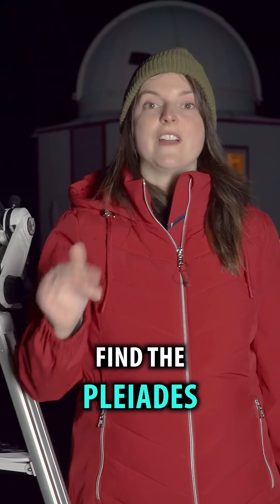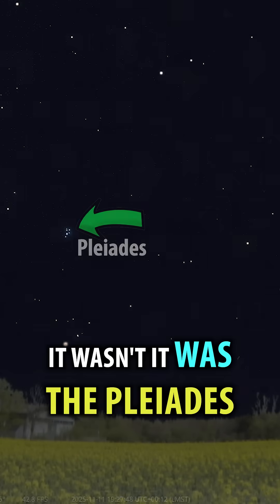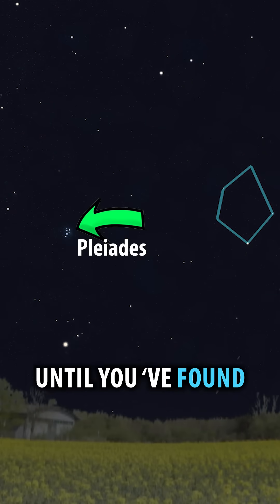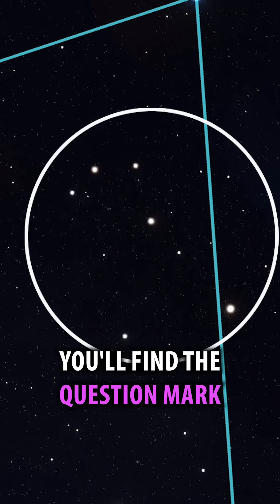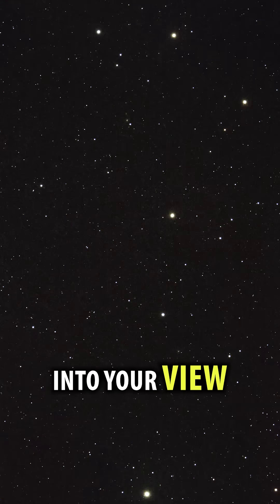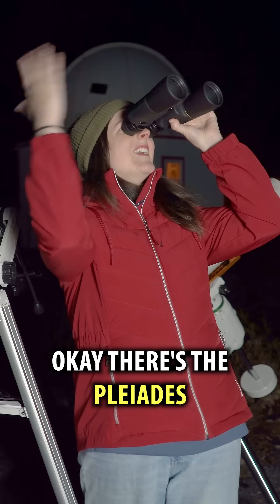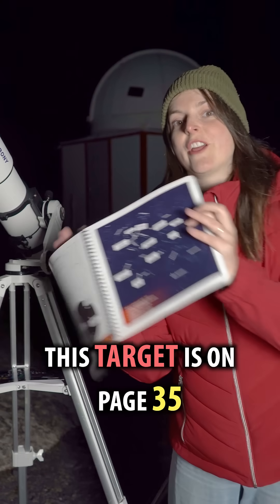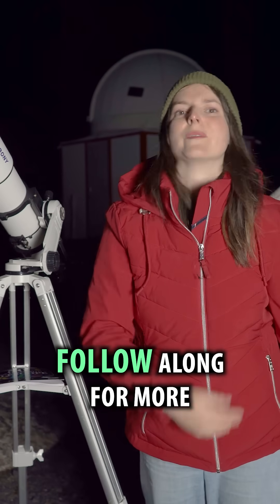QUESTION Mark in SPACE?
Heather shows you how to find the space Question Mark